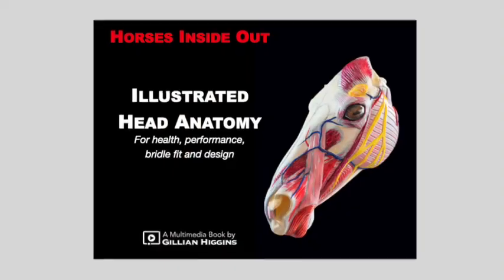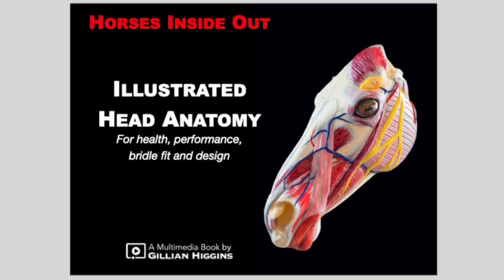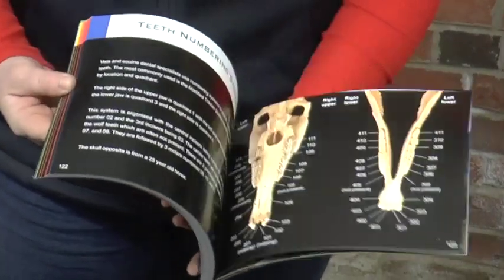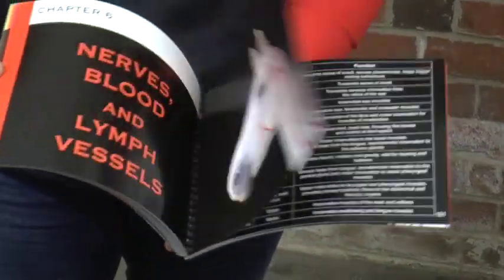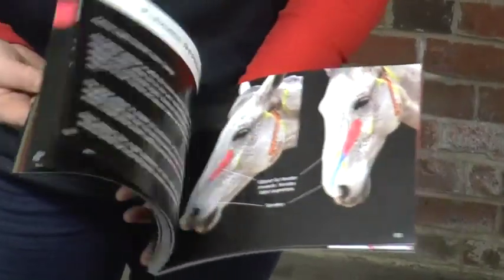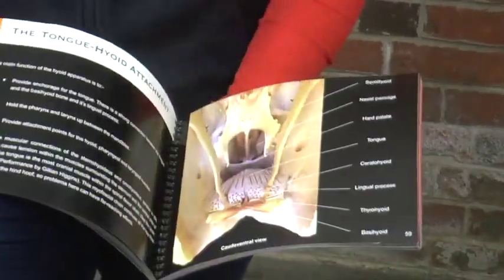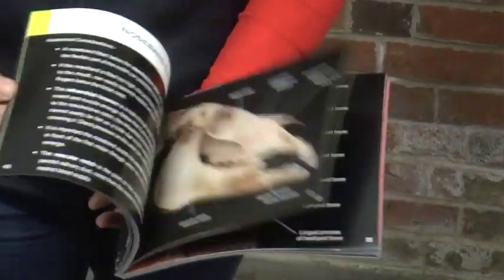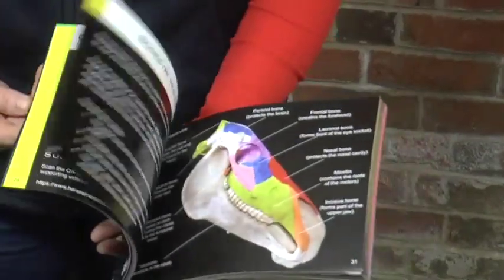Illustrated Horse Head Anatomy by Gillian Higgins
This multimedia book investigates and explains the anatomical structures of the head. It studies how these structures influence and are influenced by, movement, biomechanics, the muscular and skeletal health and performance of the entire horse.

Understanding more about the anatomy of the head enables us to design and fit headcollars and bridles more sensitively, handle the head more thoughtfully and manage the horse more considerately.

The book helps us to understand the importance and function of the tempromandibular joint, the hyoid apparatus, the significance and position of the nerves, the sinus cavities and how to look after the teeth effectively.

With a forward by the well respected vet and equine dentist, Dr Chris Pearce, packed full of interesting facts and beautifully illustrated with a mix of anatomical models, real bones, dissection specimens and photographs, this book is of interest to, and perfect for, bridle and bit fitters, saddlers, vets, therapists, students, trainers and anyone interested in the anatomy, comfort and wellbeing of the horse.

This book will be perfect to use to help you explain points to your clients. By illustrating the anatomy in such a clear way it can be useful to explain bridle fitting principles, anatomical points and problems relevant to your clients' horses.

The pack includes printed and e-versions of the book as well as

3 short explanatory online videos.

To view this online content you will need to become a member of our academy.

Video 1 - Bones of the Skull
Using a real horse’s skull, an anatomically accurate head model and live horses, this short video tutorial focuses on the structures of the skull and how to locate them. It then considers their location in relation to bridle fit and design.

Video 2 - The Hyoid Apparatus
Using real hyoid bones, an anatomically accurate head model and live horses, this short video tutorial, focuses on the anatomy, location and function of the hyoid apparatus.

Video 3 - The Muscles of the Head
This short video tutorial focuses on the muscles of the head, their anatomy, function, location and how to palpate them.